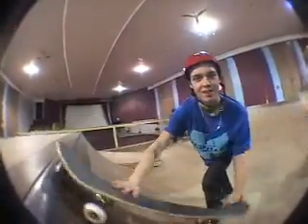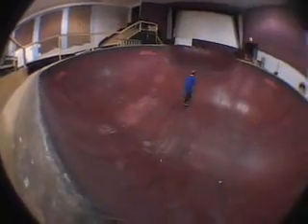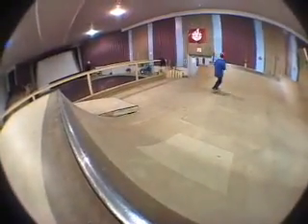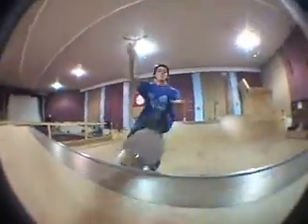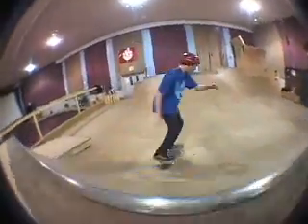Avenue Lock In